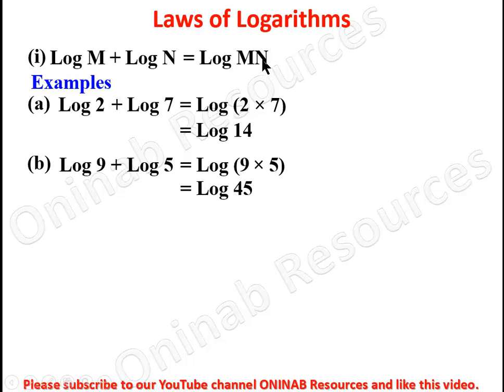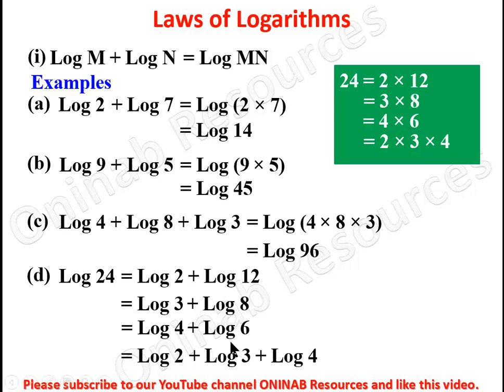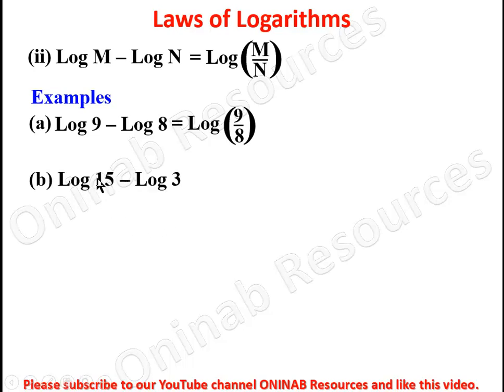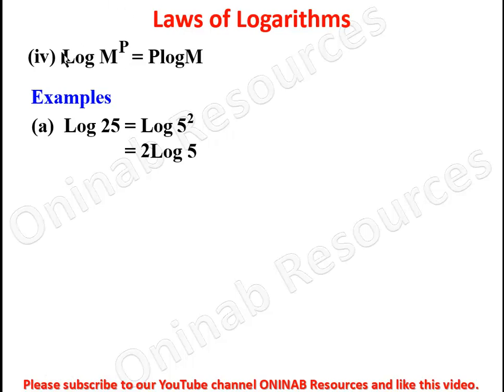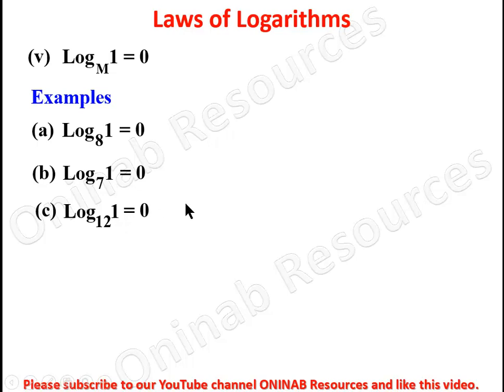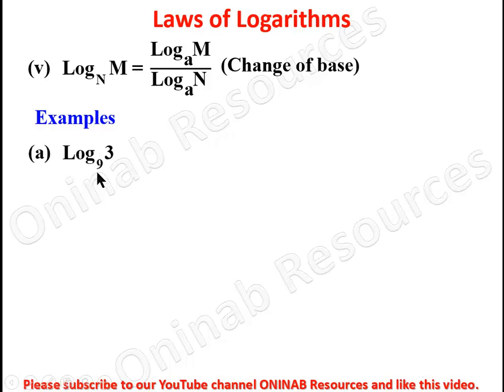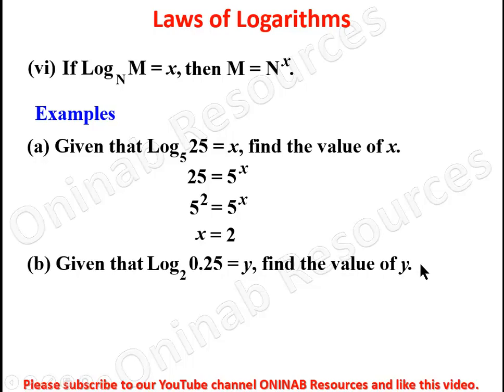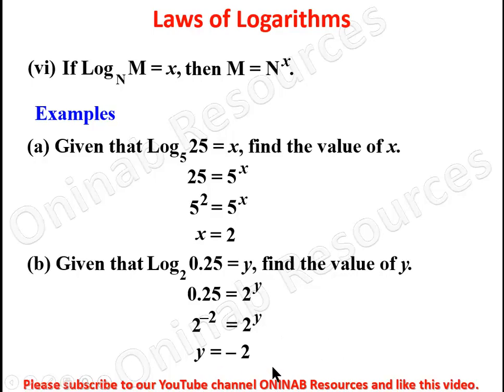Laws of Logarithms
The video covers laws of logarithms with detail explanation and examples.